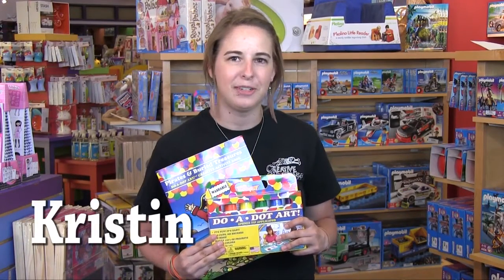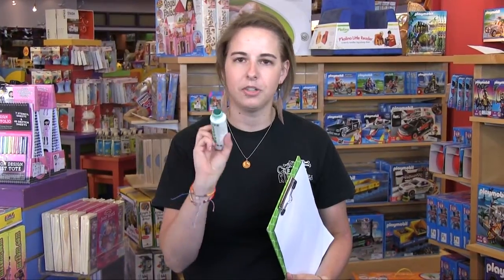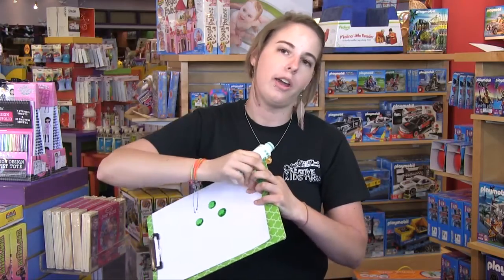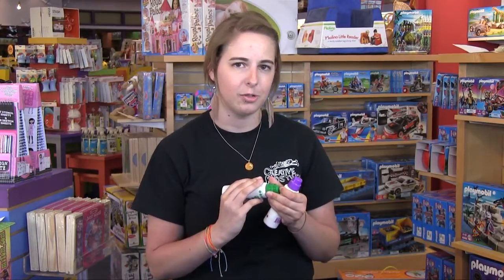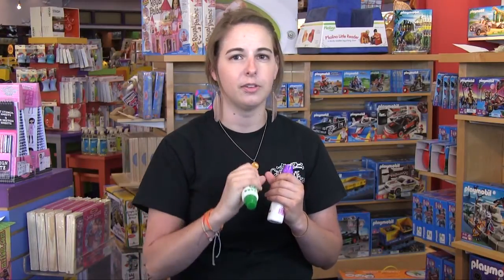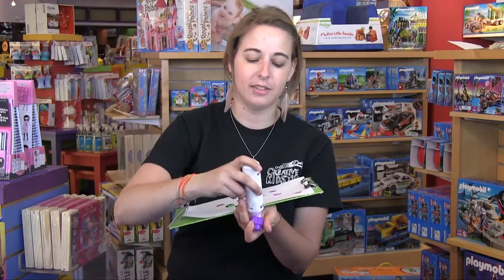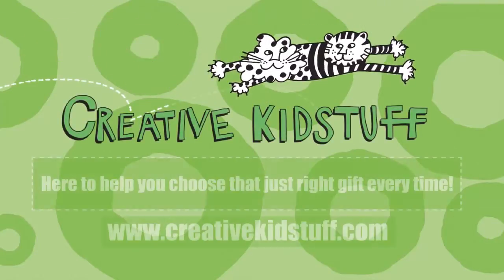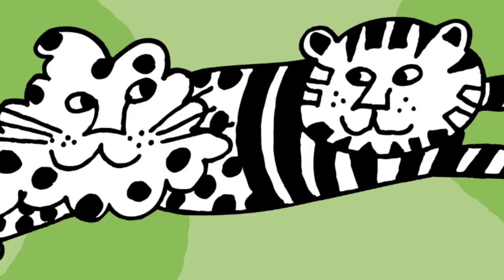Do-A-Dot Art from Creative Kidstuff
These Do-A-Dot Art Paint Markers are washable, sponge-tip paint applicator bottles that are super easy for little hands to hold and use, and are super fun to dot with! This pack of 6 Do-A-Dot Art Paint Markers should last for lots and lots of works of art! And the best part: no brushes, no mess, and the paint won't dry out if your pint-size Picassos leave the caps off! Do-A-Dot Creative Activity Books are available separately. Select rainbow, shimmer, or brilliant color combinations.
Ages 3 & up.